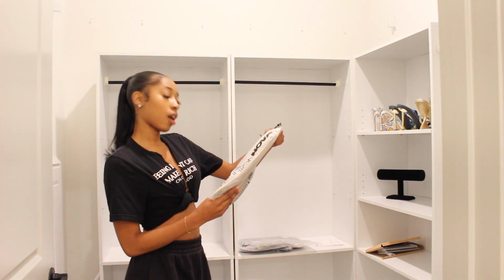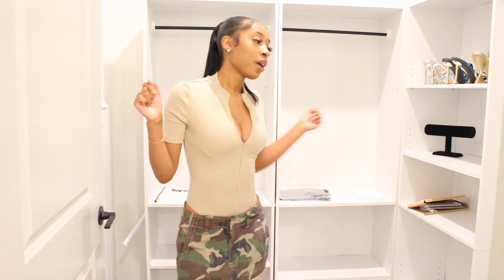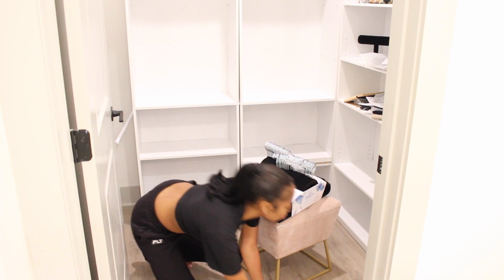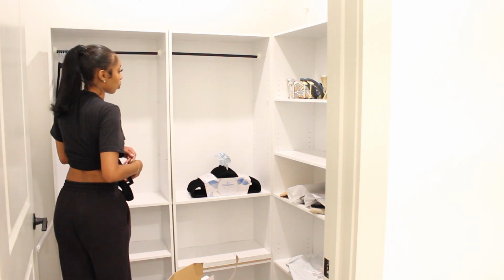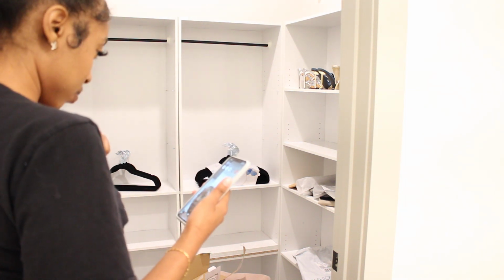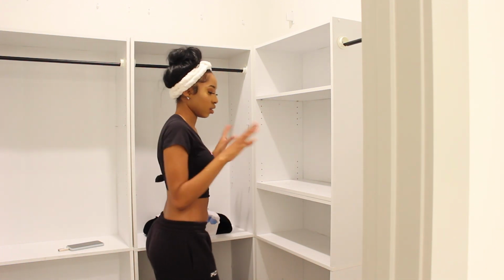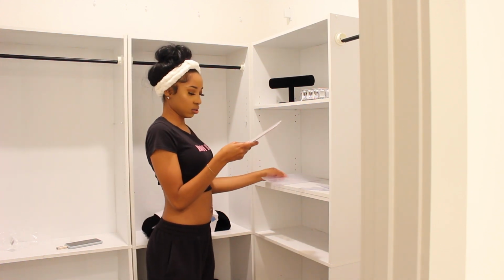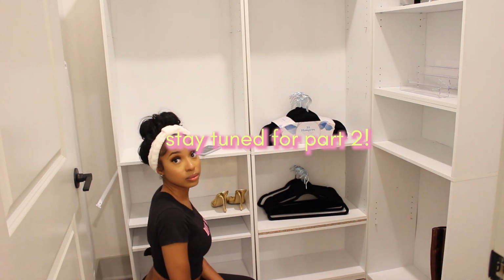VLOG | Building my dream closet using bookshelves + MORE 🎀 | Part 1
VLOG | Building my luxury closet using bookshelves + MORE 🎀 | Part 1

Current Subbie Count: 5.881 M

FAQS

What software do you edit on?  FILMORA PRO
What do you use for thumbnails?  PHOTOSHOP
How long have you been on youtube: 6 entire years sis..